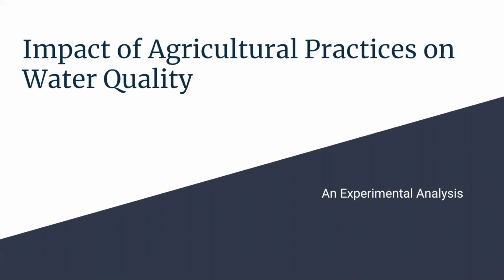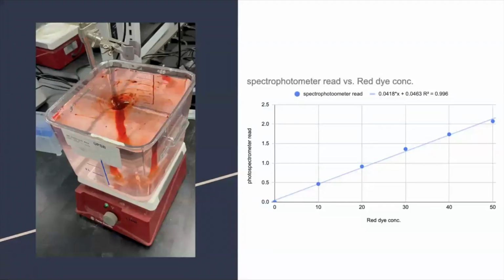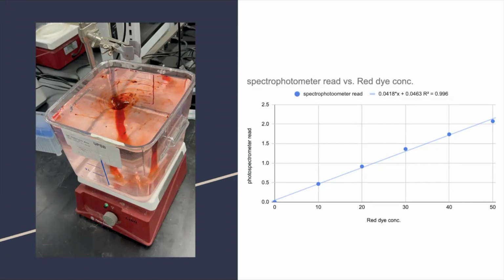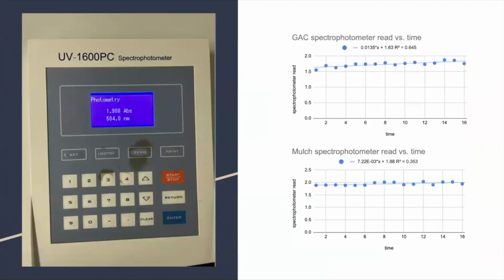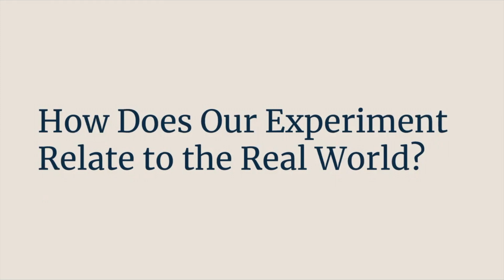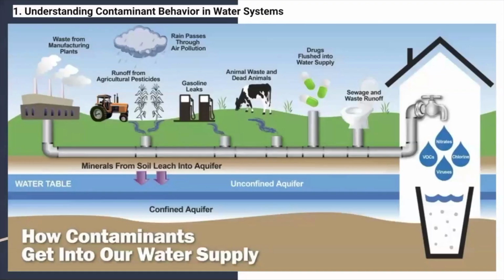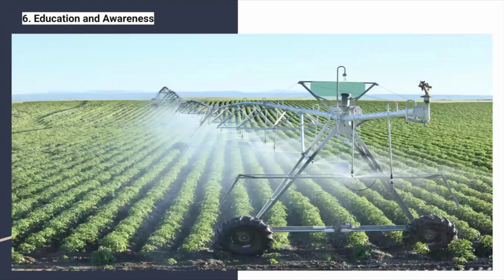Impact of Agricultural Practices on Water Quality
(CEE4530 Laboratory Research in Environmental Engineering)
Final Independent Project
By Karina Rivera-Lanza and David Diao